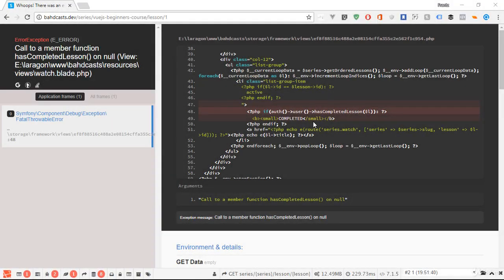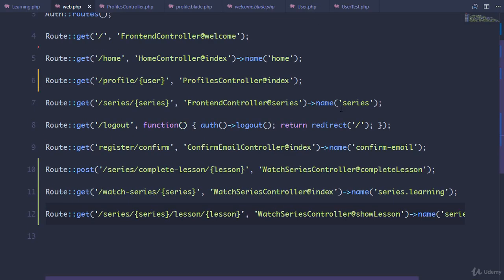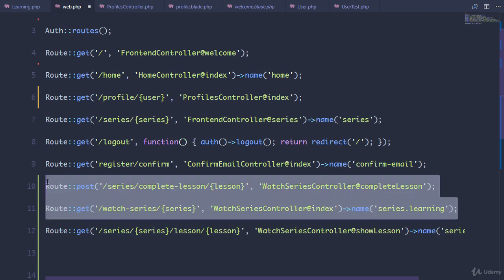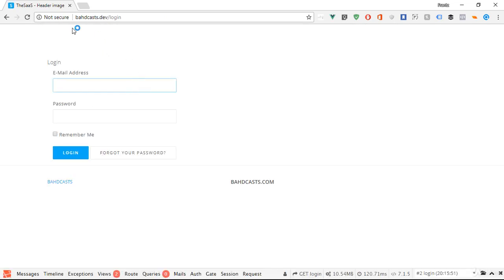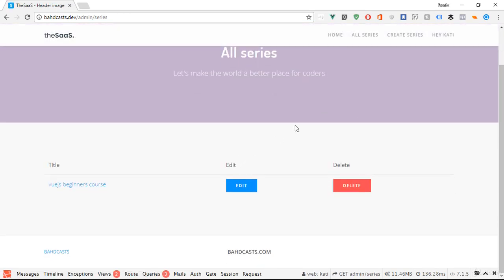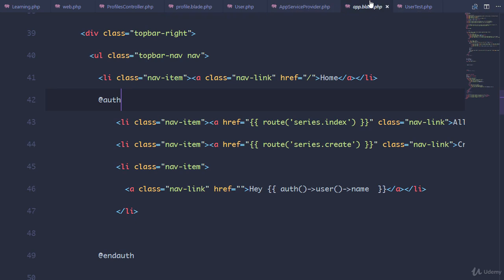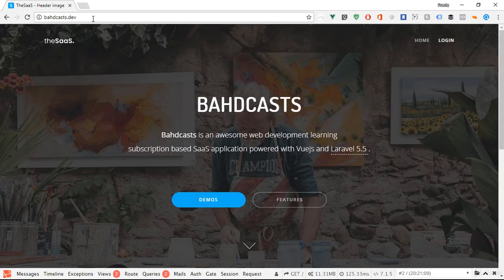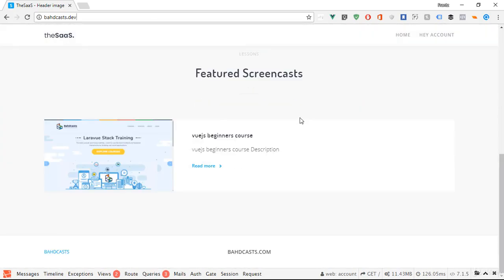Udemy Laravel - 111 Custom admin blade directives